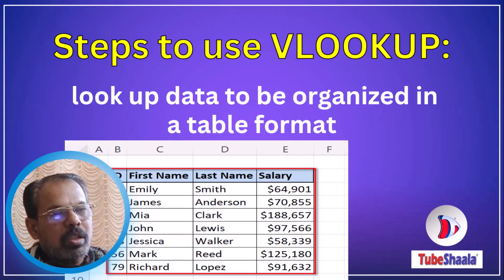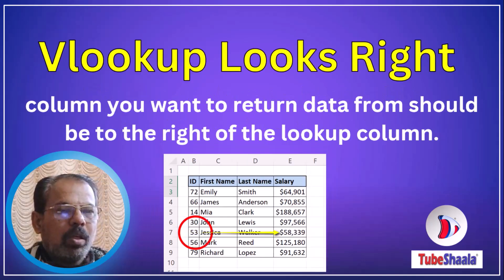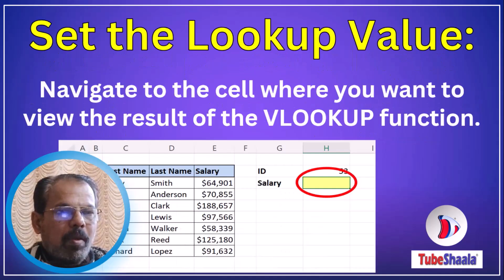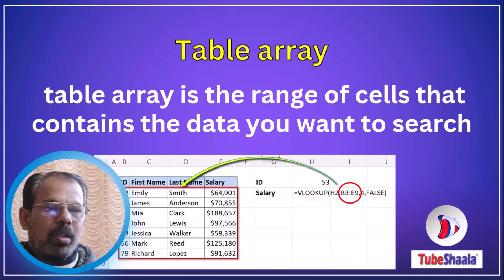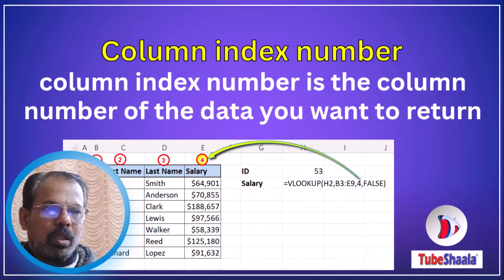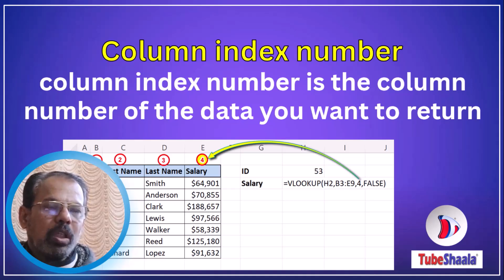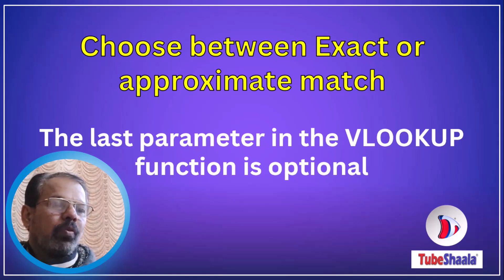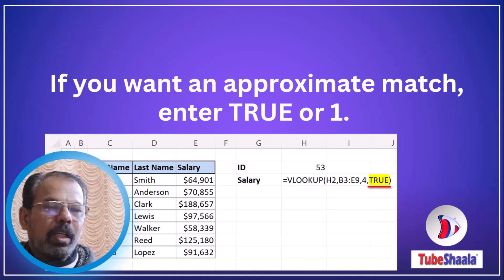Unlock Excel Secrets: Learn VLOOKUP in 5 Simple Steps!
My channel is all about teaching you insane tactics of Excel, those you can use to enhance your performance and productivity.

As you can see, my channel publishes videos that focus on techniques of Excel, actionable tips, and "in the trenches" reports from subscribers like you.
"Unlock Excel Secrets: Learn VLOOKUP in 5 Simple Steps! Are you struggling with Excel? Dive into this comprehensive tutorial and master VLOOKUP effortlessly in just 5 easy steps! Whether you're a beginner or looking to enhance your skills, this tutorial is perfect for you. Join thousands of satisfied learners who have boosted their Excel proficiency with our proven method."

ExcelTips,  ExcelTutorial,  VLOOKUP,  ExcelMastery,  LearnExcel,  ExcelSecrets,  ExcelTraining,  DataAnalysis,  SpreadsheetSkills,  ExcelHacks